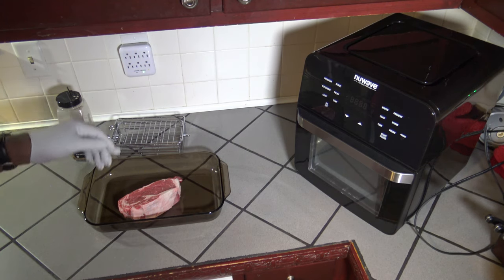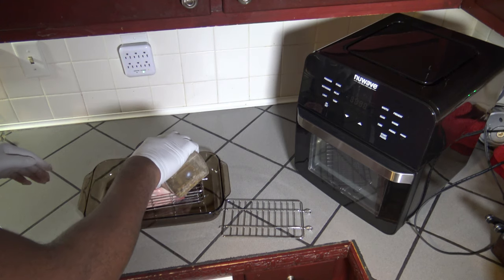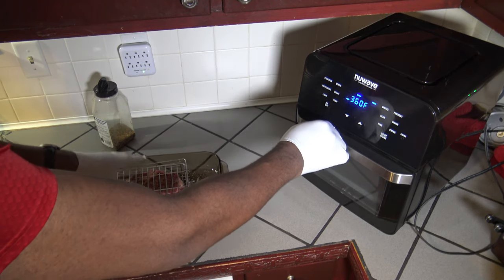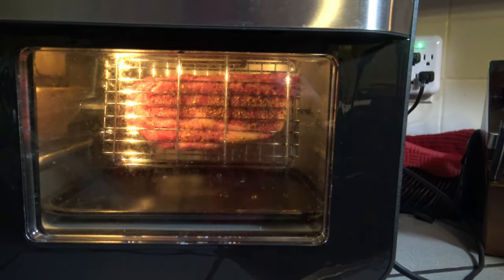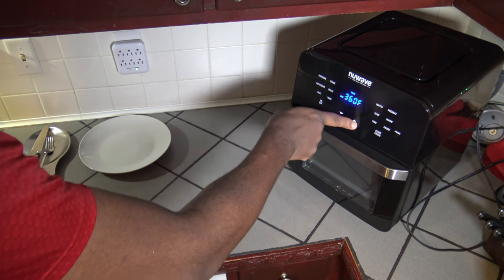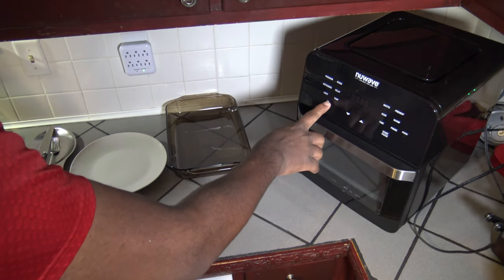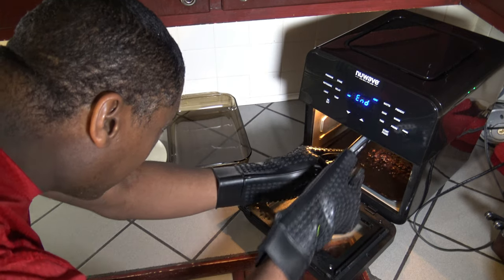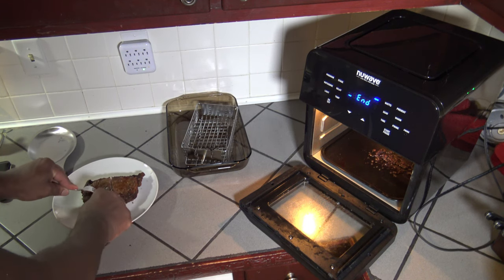Rotisserie Steak, NuWave Brio 14Q Digital Air Fryer Oven Recipe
Rotisserie Steak, NuWave Brio 14Q Digital Air Fryer Oven Recipe.  How to cook a ribeye steak on an air fryer rotisserie.  The NuWave Brio 14Q Digital Air Fryer Oven is used.  You can use your own air fryer rotisserie if it has one.  Watch how well the air fryer oven rotisserie grills a steak.  The steak gets good searing and turns out super moist with this recipe.  You can have better than restaurant quality ribeye steak at home.  Watch now and enjoy how to cook rotisserie steak at home.  You may never go out for steak again, after you enjoy one like this.

Full Recipe:

Ingredients:
1.5 Fresh Ribeye Steak
Seasoning(s) of choice
Instructions:
1. Season the steak with your seasoning(s) of choice.
2. Place the seasoned meat into the rotisserie meat basket.
3. Set the NuWave Brio 14Q to 400° F., 30 minutes cooking time for medium well done.
4. Press the Preheat button.
5. Press the Start button, to begin preheating.
6. After preheating, place the meat basket with the steak onto the rotisserie holder in the NuWave Brio.
7. Close the door and press the Rotisserie button.
8. Allow the cook time to complete.
9. Check the meat temperature for doneness.
10. Remove and allow the meat about 10 minutes to rest.
11. Enjoy!

Title : Celebration